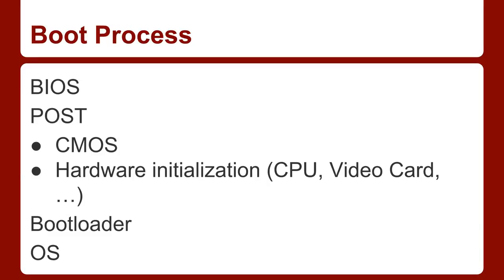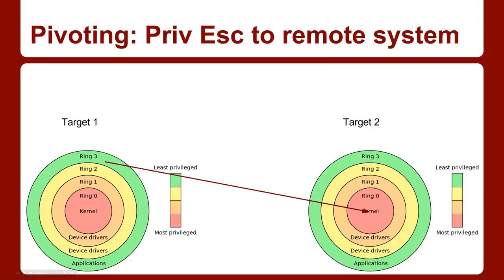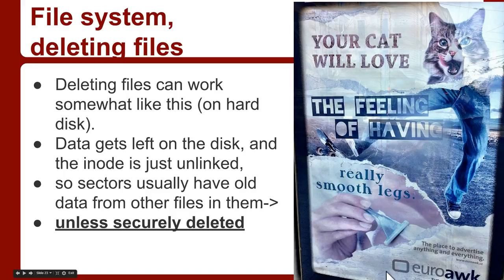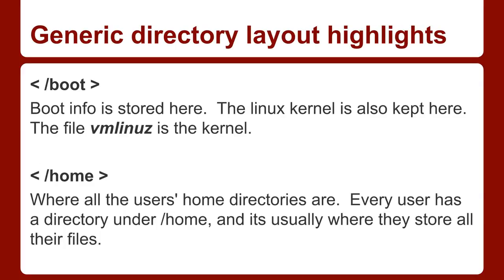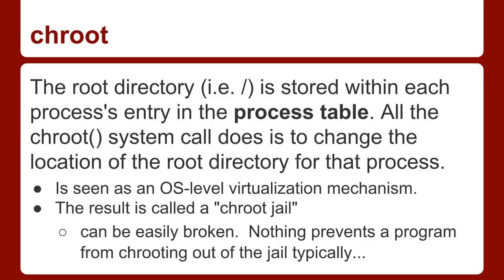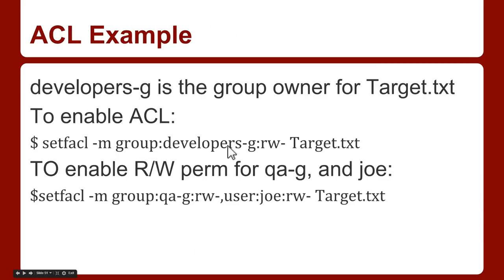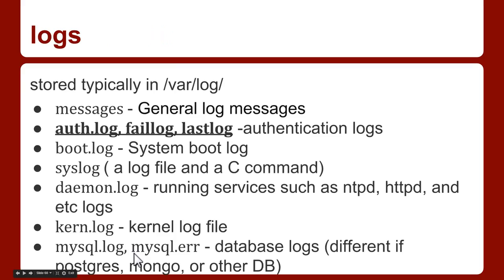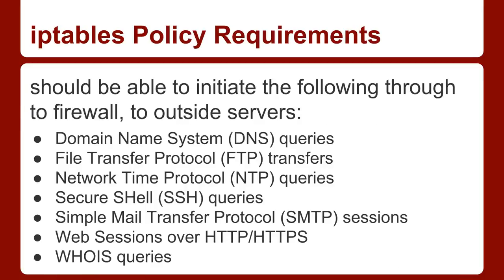Offensive Computer Security 2014 Lecture 05720p H 264 AAC